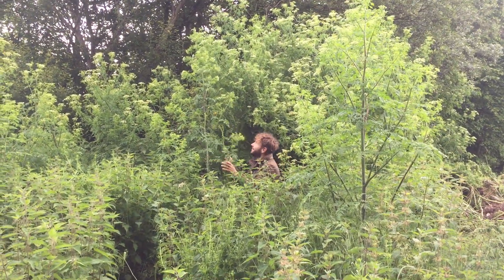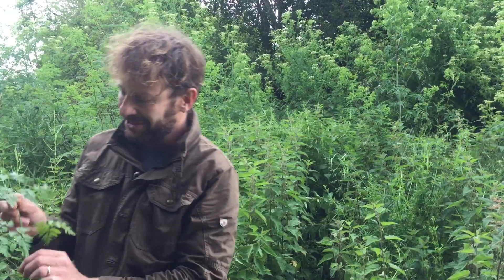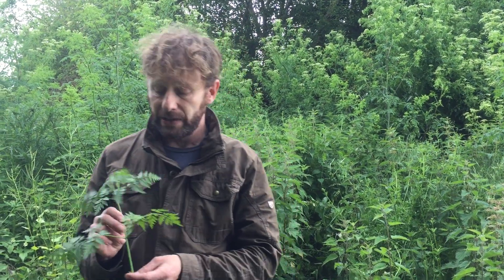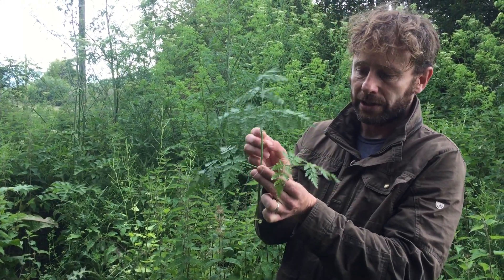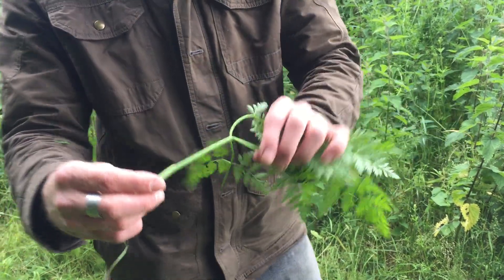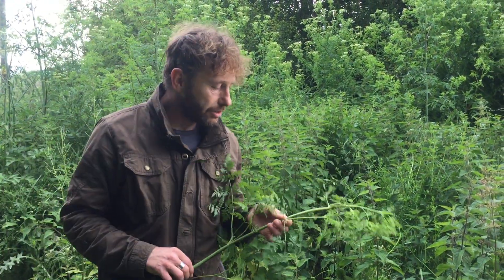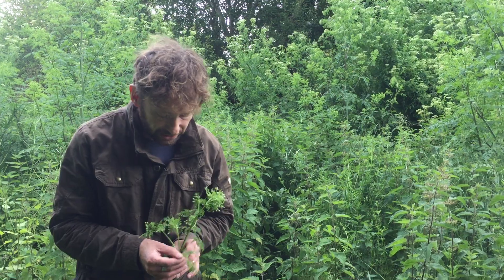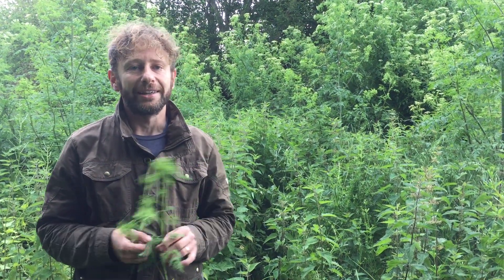Identifying Hemlock, Poison Hemlock, Poison Parsley, Conium maculatum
How to identify Hemlock, a common deadly poisonous plant native to the UK that every forager needs to know about.